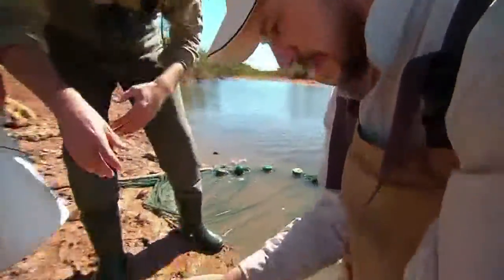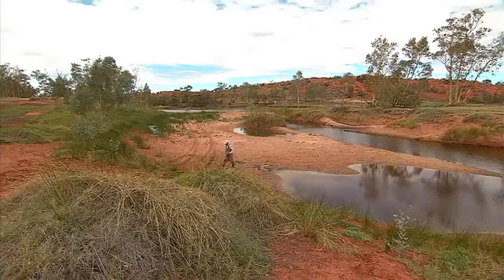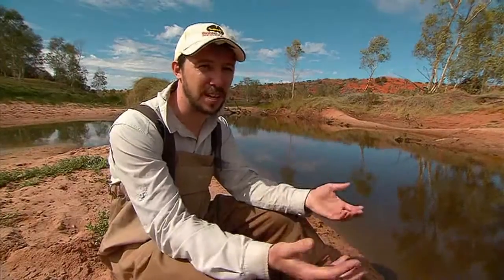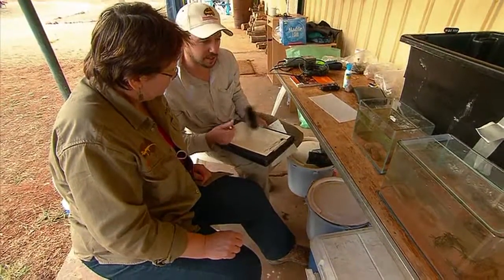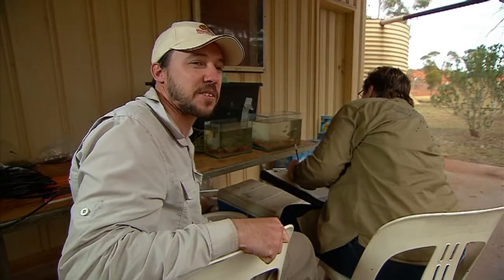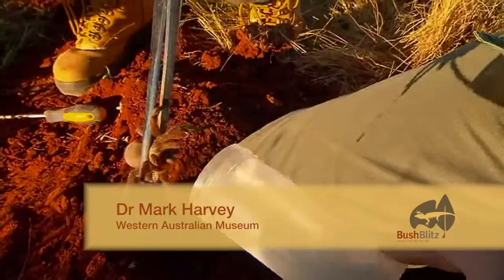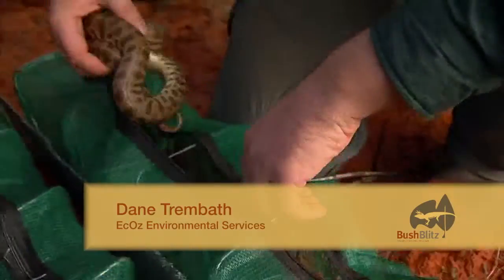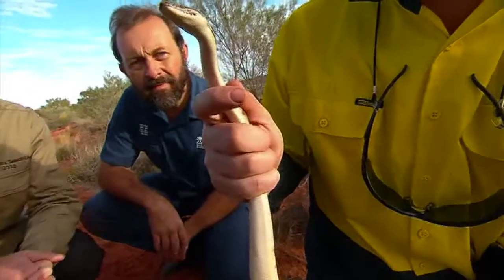Bush Blitz TeachLive, Henbury Station Northern Territory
In May 2013, teachers and scientists worked together to discover 11 new species on Henbury Station, near Alice Springs in the Northern Territory as part of Bush Blitz, Australia's largest species discovery program.

Bush Blitz is a partnership between the Australian Government, BHP Billiton Sustainable Communities and Earthwatch Australia.